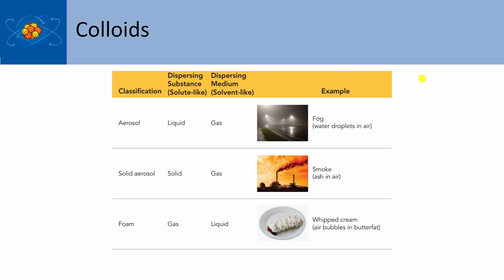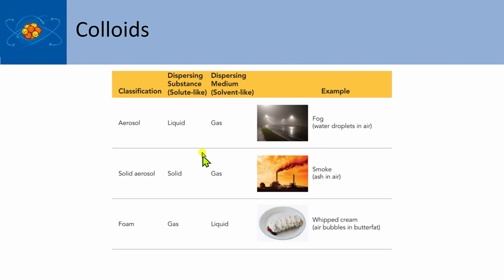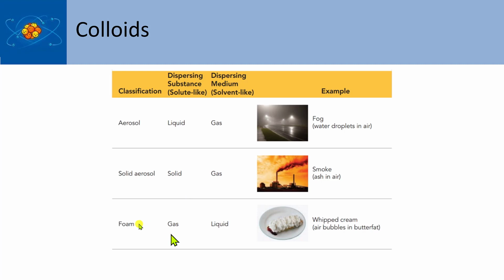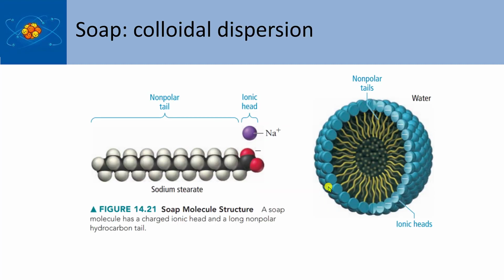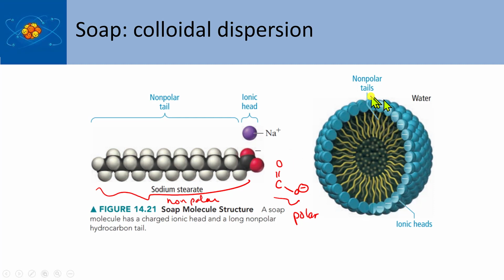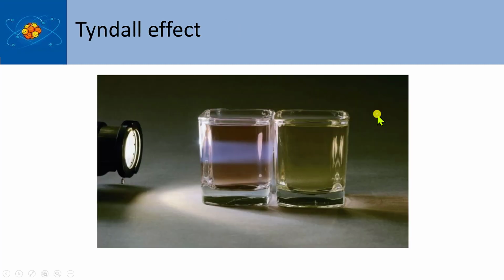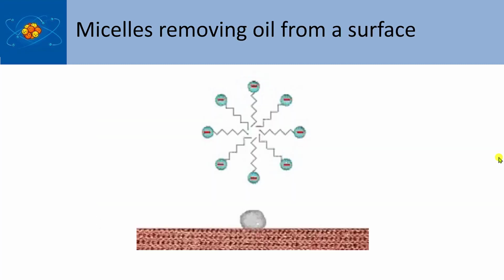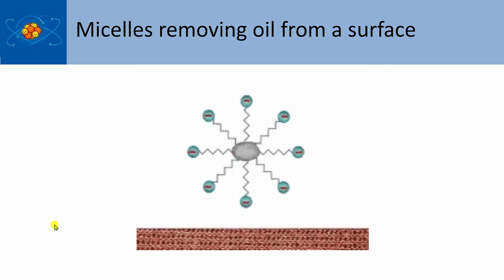11 Ch 14 Colloids